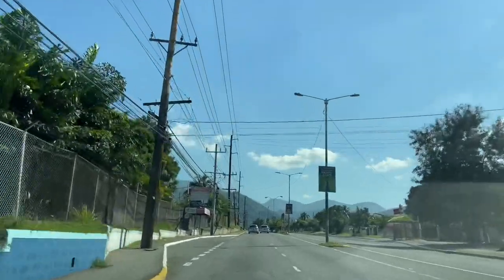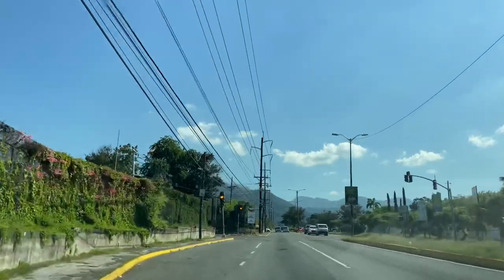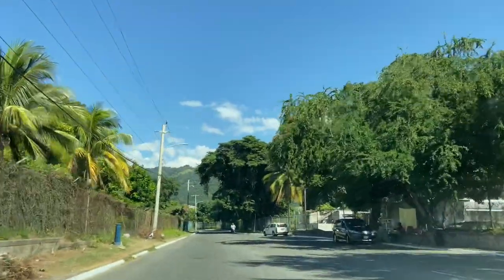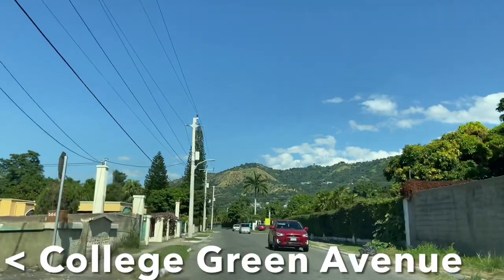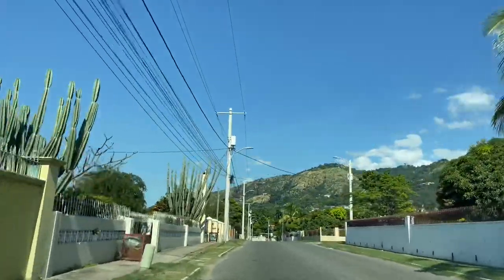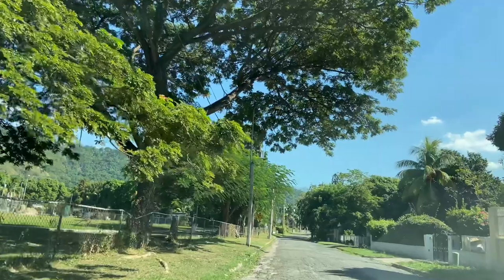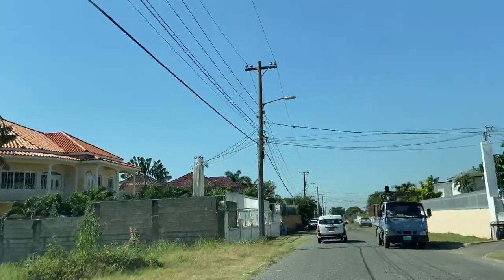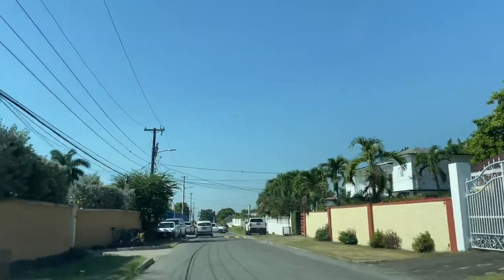Hope Pastures Kingston Jamaica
Join us for this drive through Hope Pastures in Kingston Jamaica. It can be accessed from Old Hope Road or Barbican Road. Here you can find the Hope Pastures Community Park with its tennis court and other facilities for all to enjoy. Look out for new apartments being built on Charlemont Drive.
🔗 Share the video with anyone you think will find it useful

Please help us to make more videos for your enjoyment by making a donation
The adventure never ends